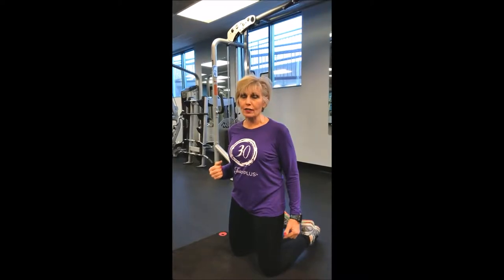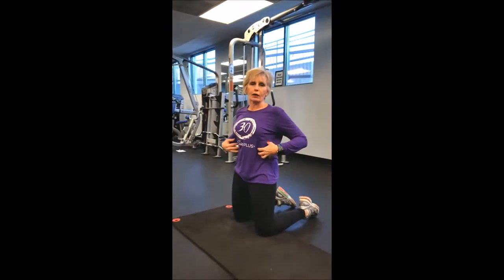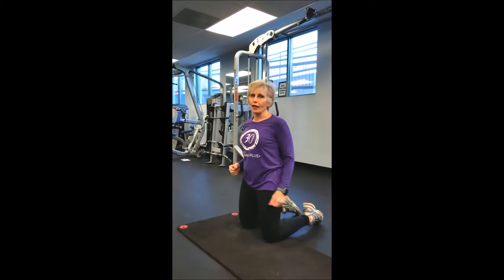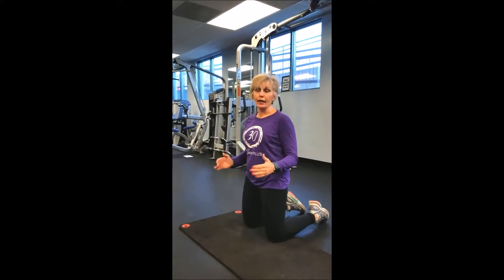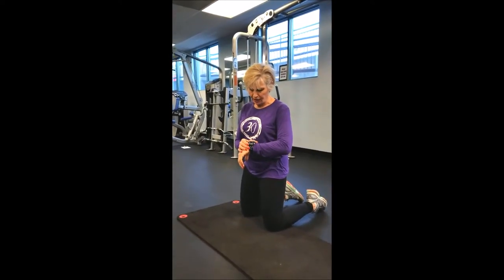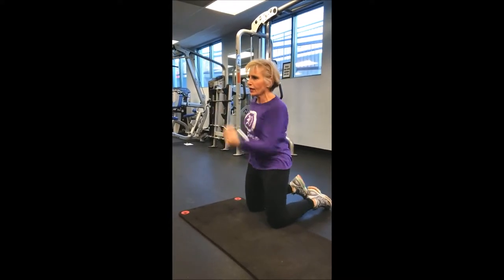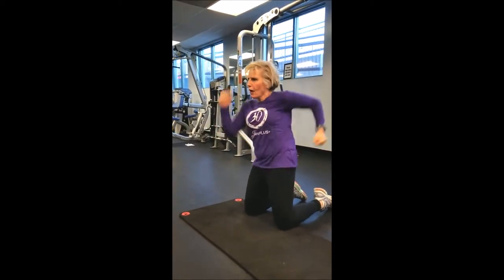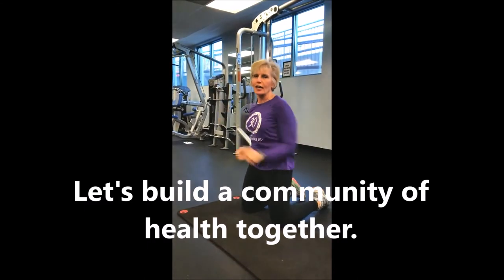Run Peggy! Run!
Think you only need your legs to run? TFC's Peggy Green presents a 3 part series and asks you to think again!